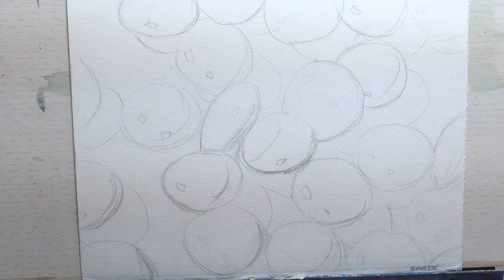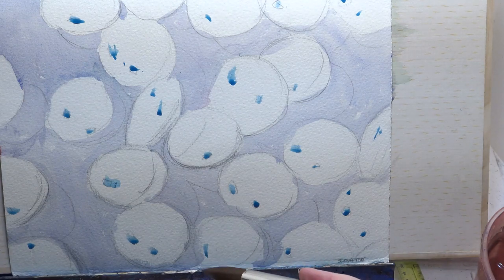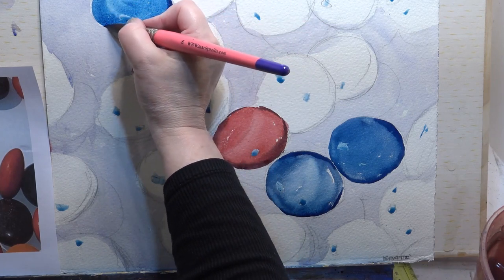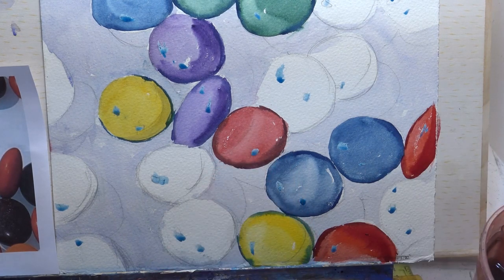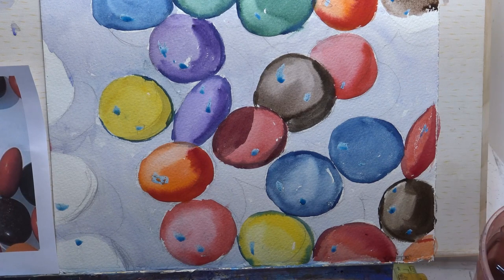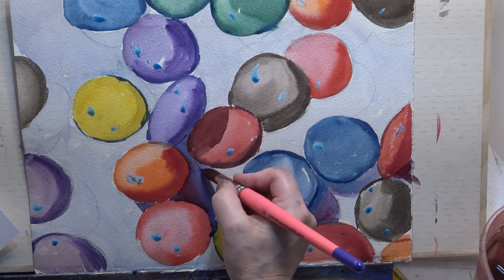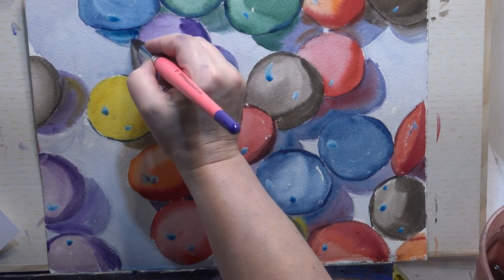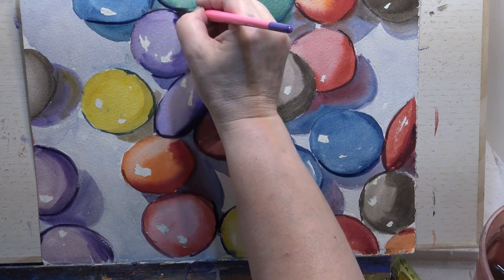Smarties Watercolour Marilyn Allis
Childhood memories never tasted so good. This is fun to paint with impressive results.